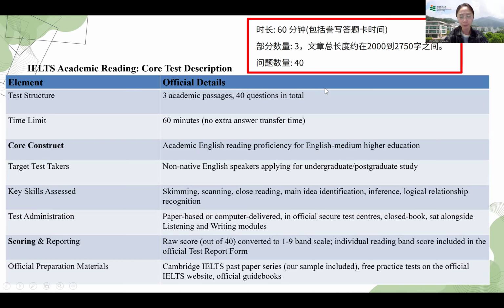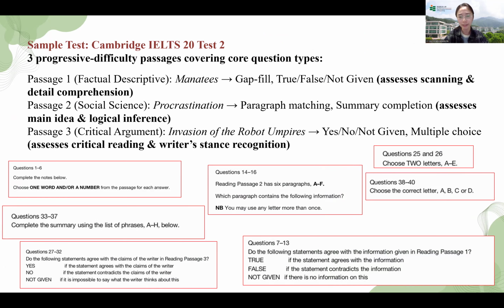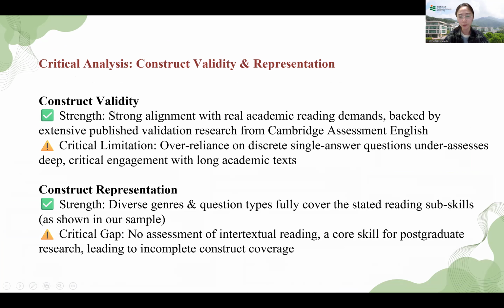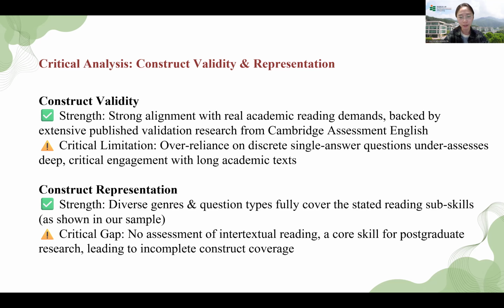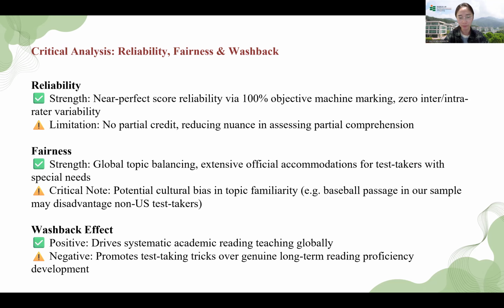Group 8 part 4 Reading